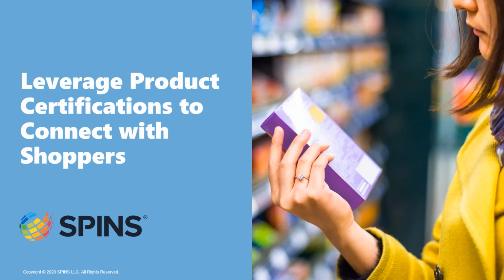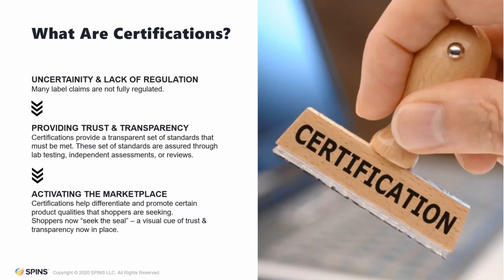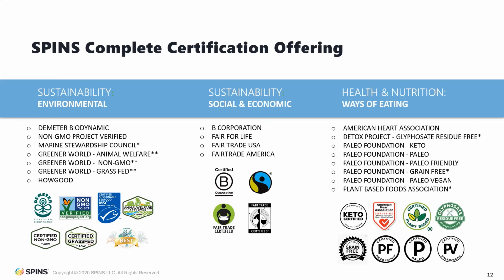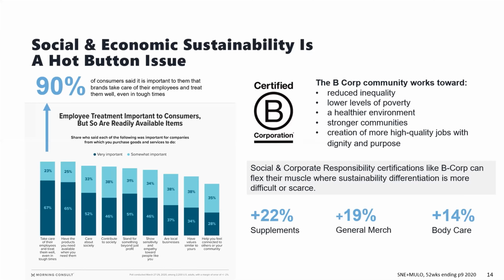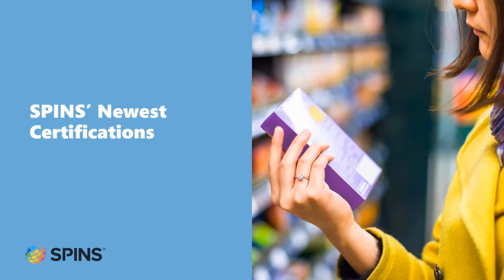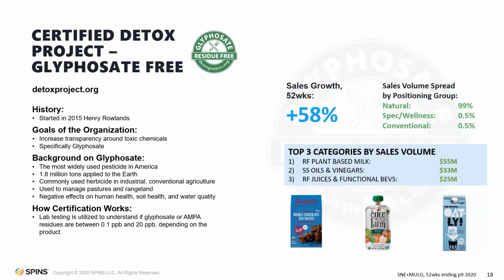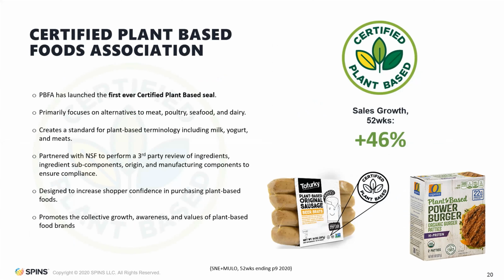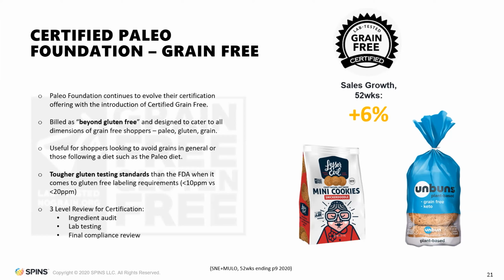Leverage The Power of Product Certifications to Connect with Consumers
Jacob Knepper and Elizabeth Svisco, of SPINS' Product Intelligence Innovation team, discuss how to leverage the power of product certifications to connect with customers in a more meaningful way.

Watch to learn:
• Who the “Conscious Consumer” is and why certifications matter to them.
• What certifications are and how you can use them to grow your business and understand shopper motivations.
• What new certifications are available and the insights they offer.